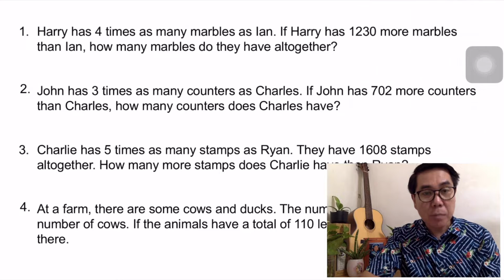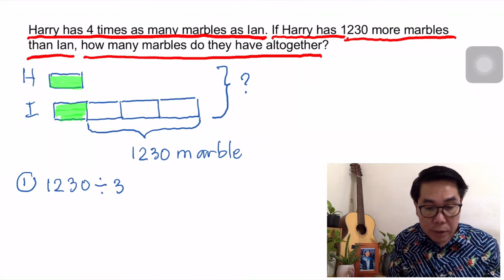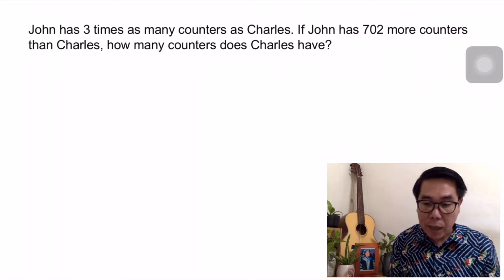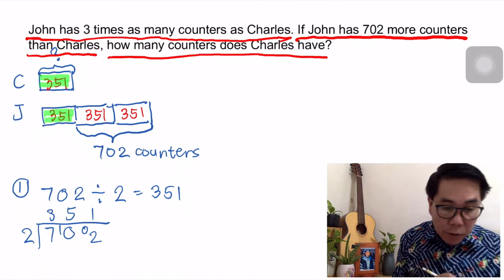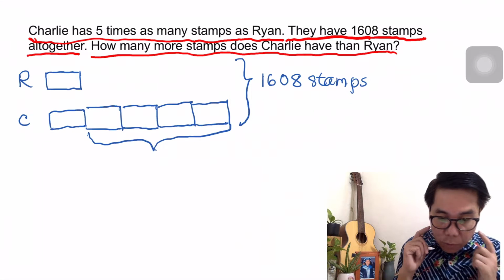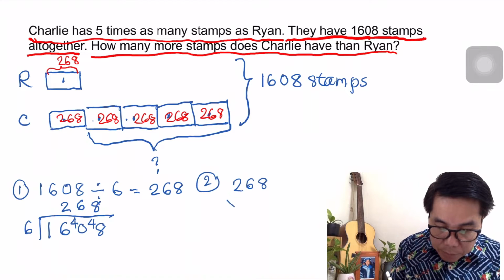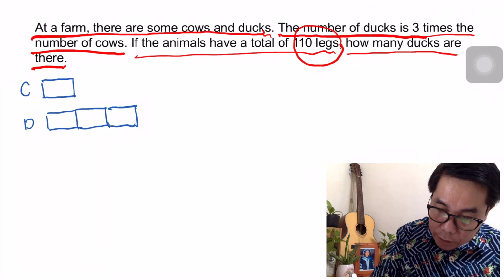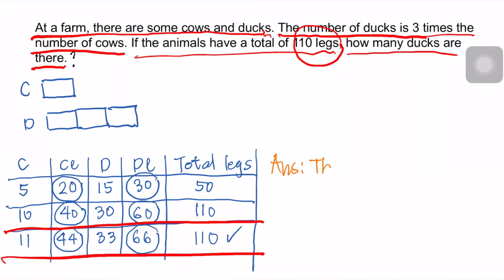Solving Word Problems Using Models - Primary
At 18:26, 40+60=100 not 110